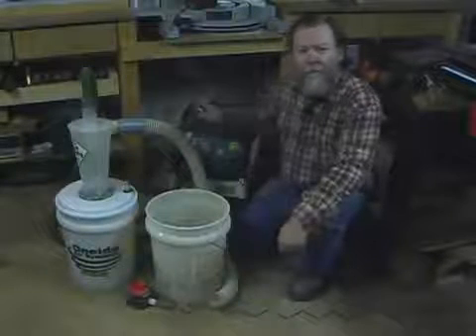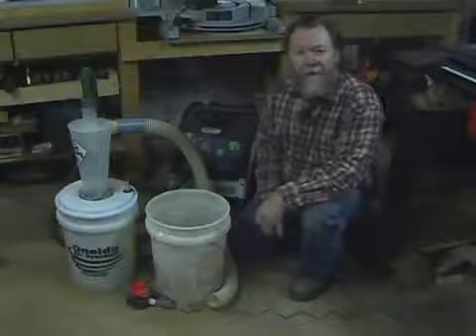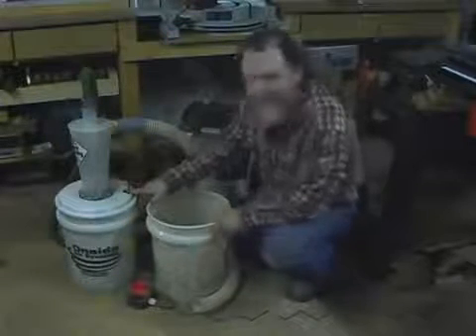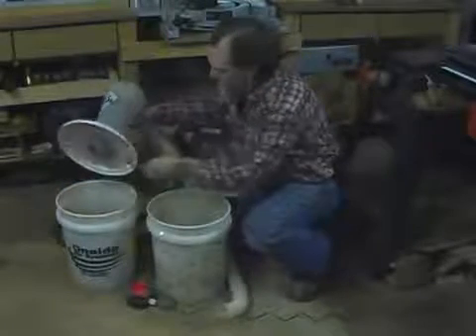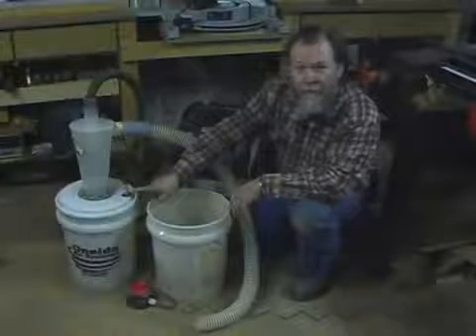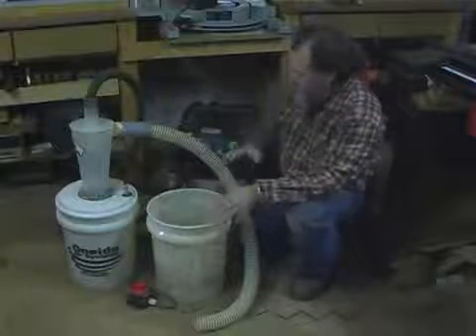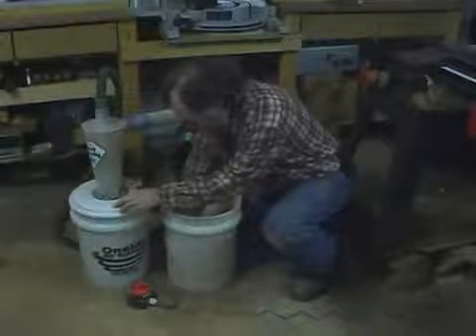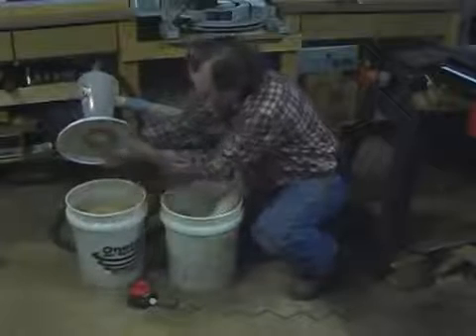In the Shop tests the Oneida Dust Sentry sensor system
CabinetMakerFDM Editor, Will Sampson tries out the Oneida Dust sensor system that tells you when your dust collector is full in his shop.